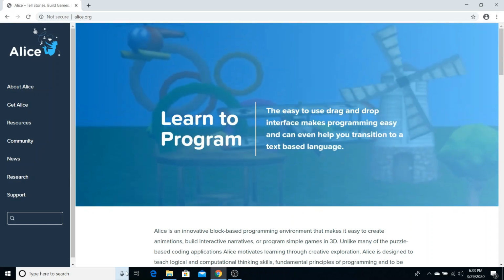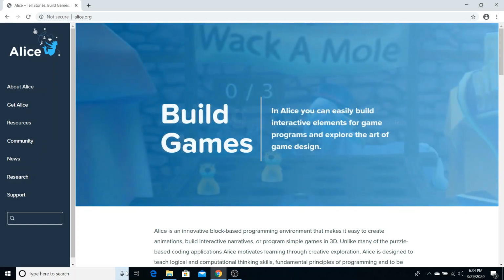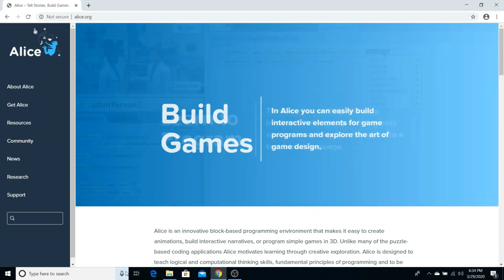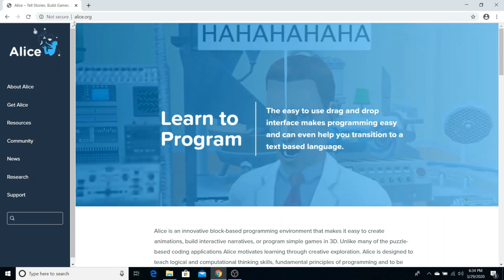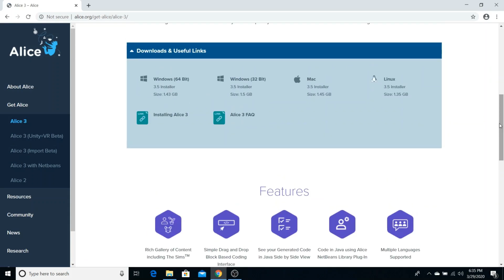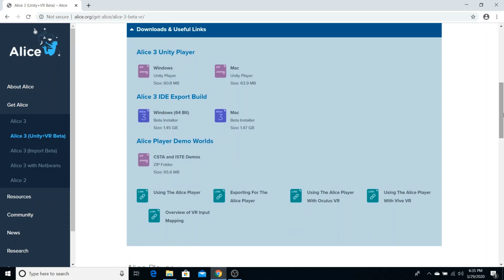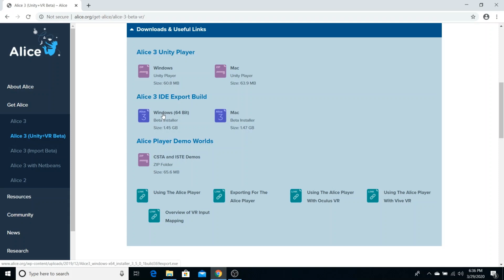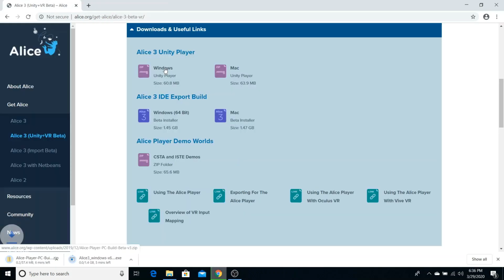Alice 3 Class Introduction - ep1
Introduction to Alice. What to download to follow this class.